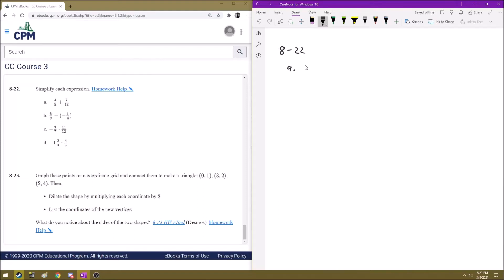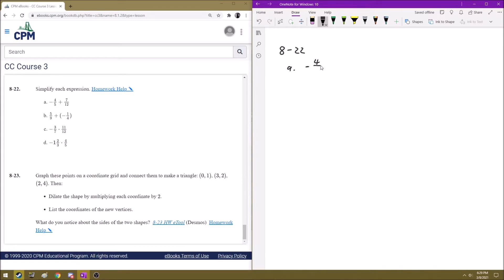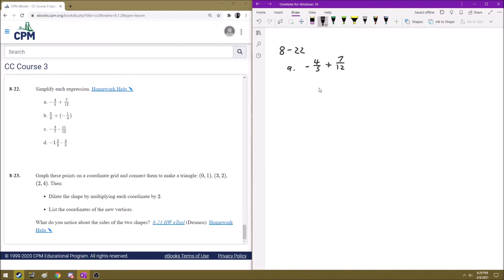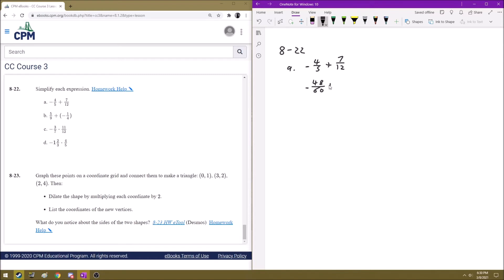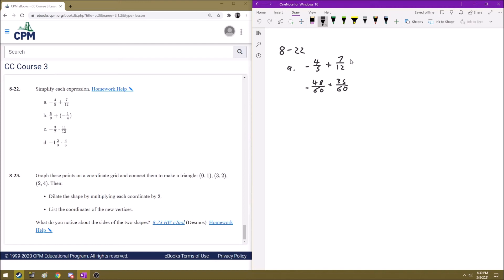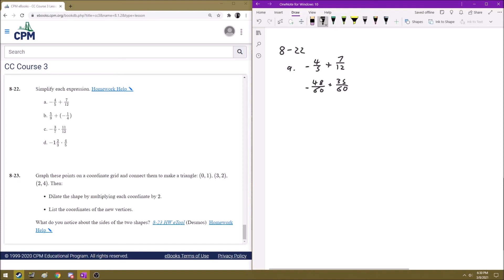Math 8, 8.1.2, 8-22a